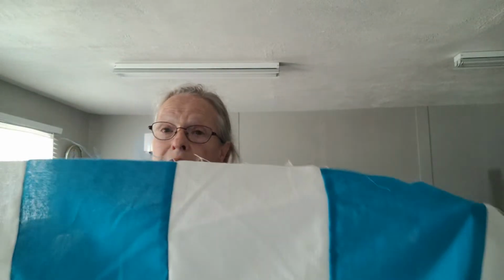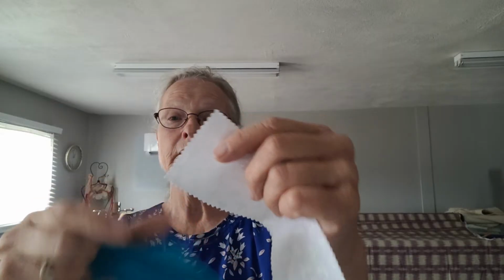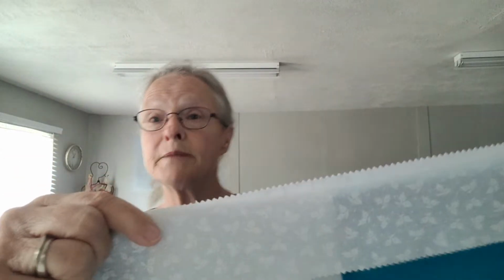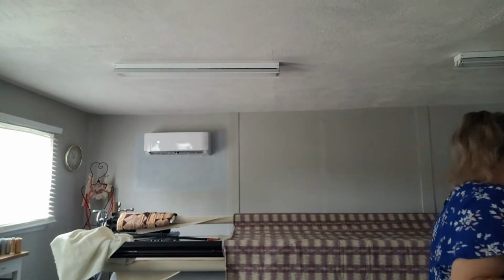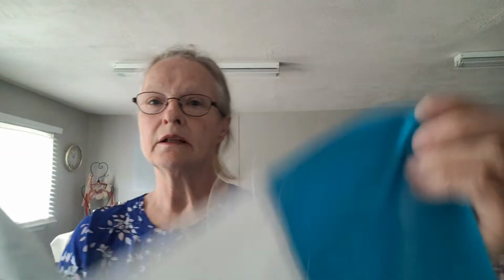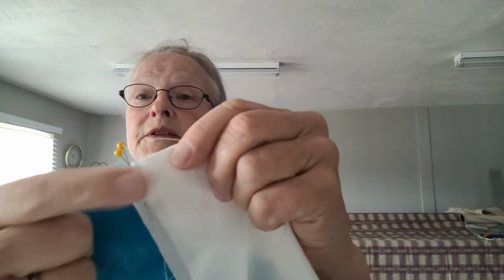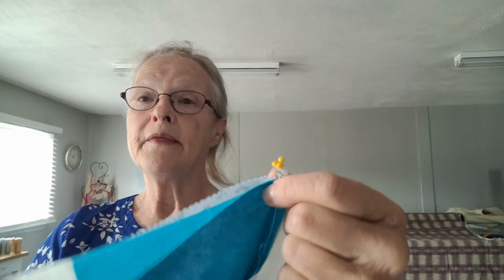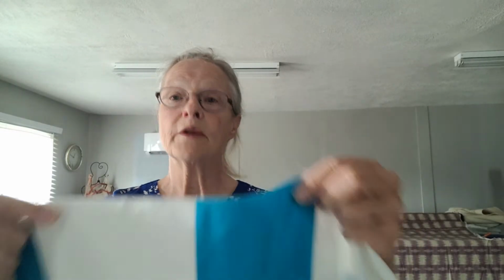Fullness in a quilt